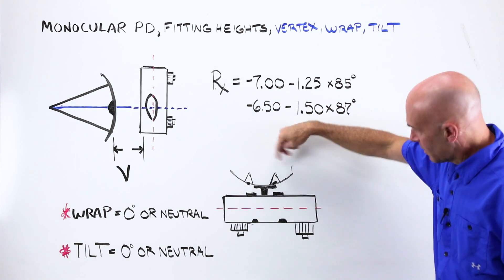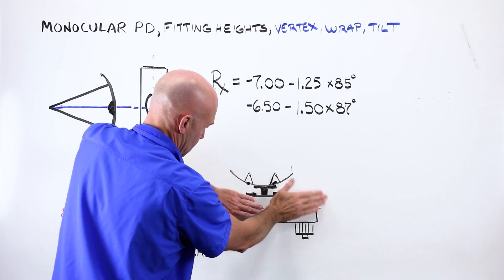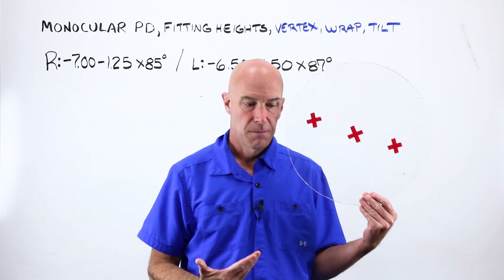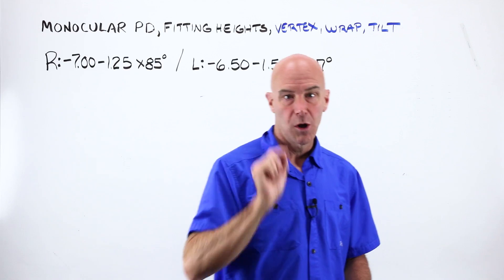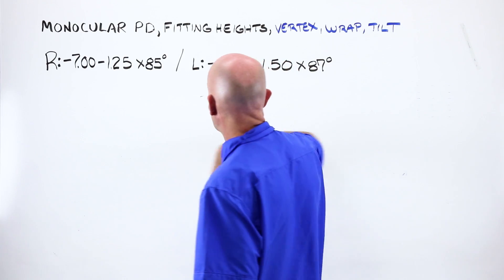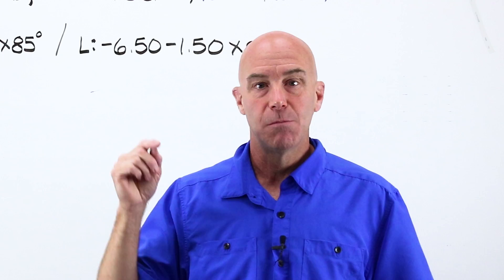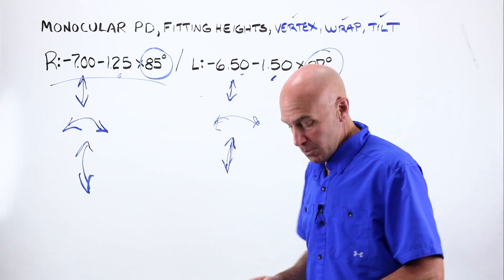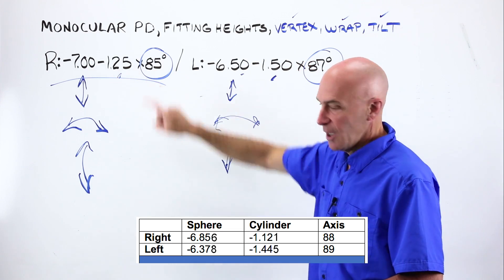What Is A "Compensated" Free-form Lens Design?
If you’ve have ever wondered what a compensated free-form lens design is and why the lens returned from the optical lab does not match the lens prescribed. Here's your answer.  It boils down the differences between the position of the lens in the wearer’s eyeglass frame and the lens in the phoropter or instrument used to determine the initial prescription. Watch to learn more. Thanks!

When a lens is placed in front of the eye at varying angles and distances, the power of that lens perceived by the wearer also changes. When inserted into a pair of glasses, a lens does not sit immediately and squarely in front of the eye as the lens does in a phoropter when it is used to initially determine the prescription. There are changes in vertex distance, pantoscopic tilt, and face form or wrap angle. A compensated lens uses computer and digital lens surfacing technology to take into account these differences and calculate the exact lens power to the .001 of a diopter that will give the wearer a perceived lens power that matches the power in the prescription. This is why when an optician orders a compensated freeform lens design the power of the lens returned from the optical lab does not exactly match the power of the prescription.

Learn more about the free-form lens designs available through Laramy-K Optical that we'll put up against any premium brand in the industry. We have the numbers to prove it.